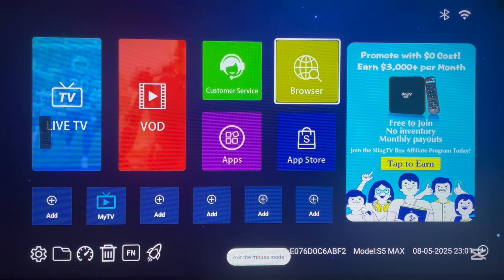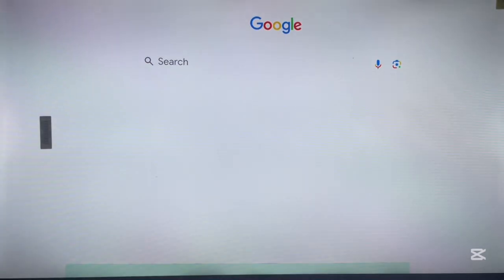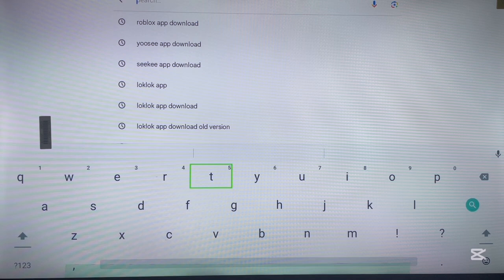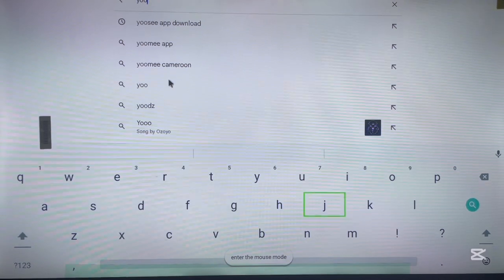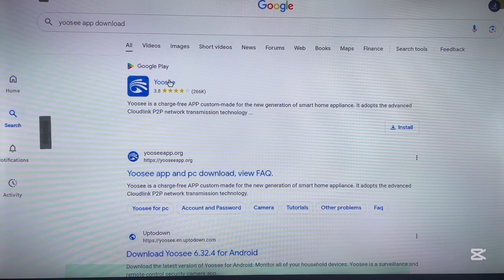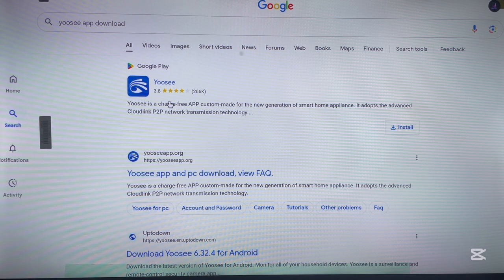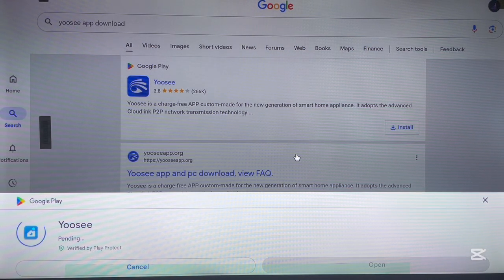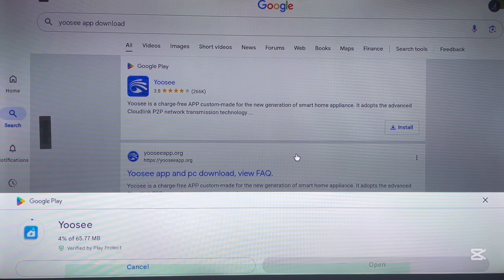No Playstore? How to Install YooSee App on ANY Android TV (2026)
Need to install the YooSee app on your Android TV or TV Box without the Playstore? This video shows the easiest method to get it working in minutes.